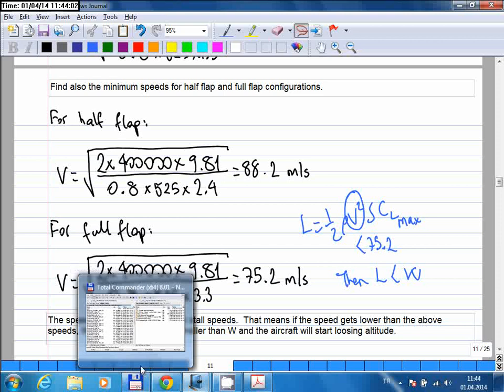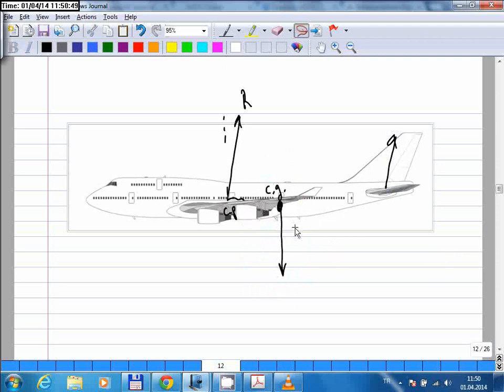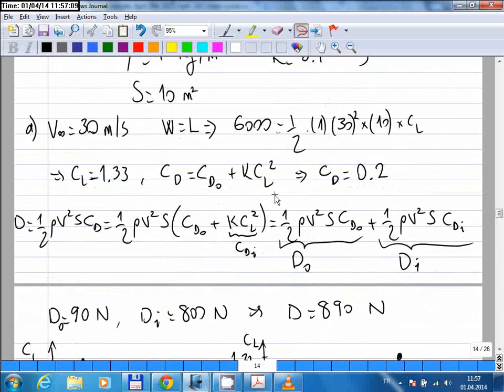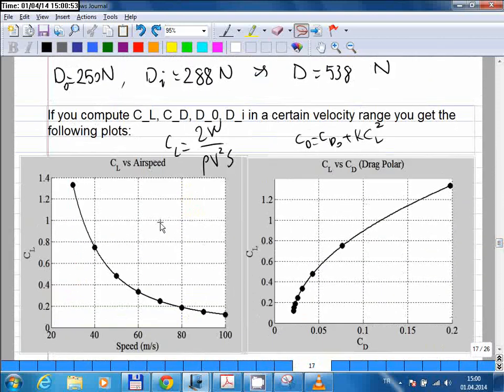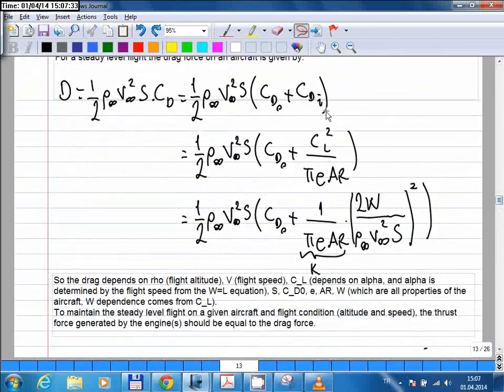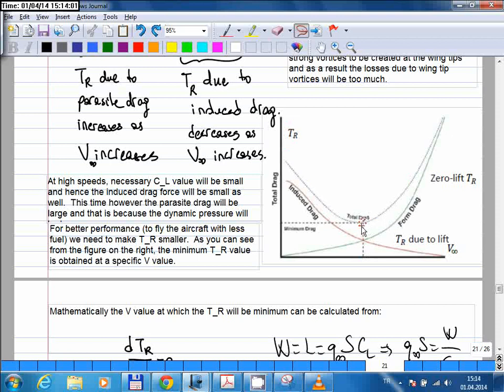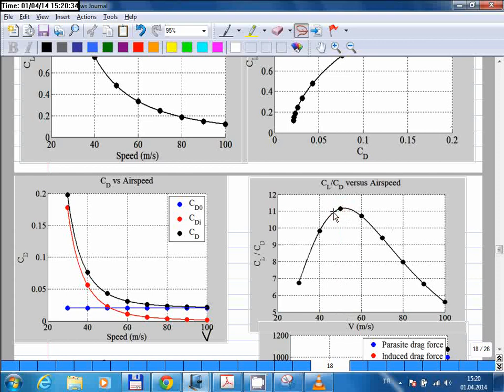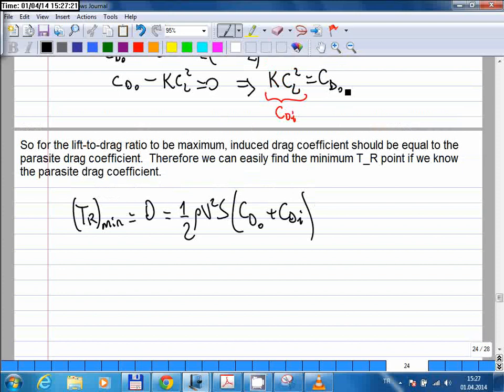AE172 Lecture 20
This is continuation of Lecture 19.  I continue talking about aerodynamic stall.  Then I explain thrust required for steady level flight.  I show that for the thrust required to be minimum the lift to drag ratio has to be maximum.